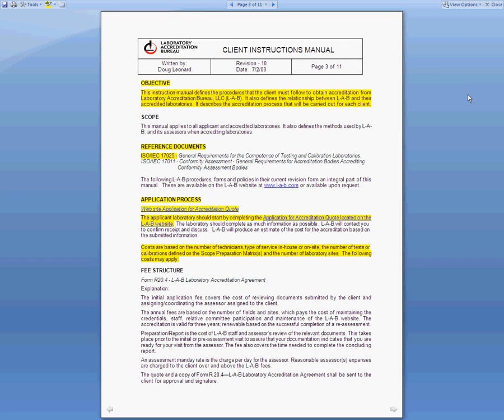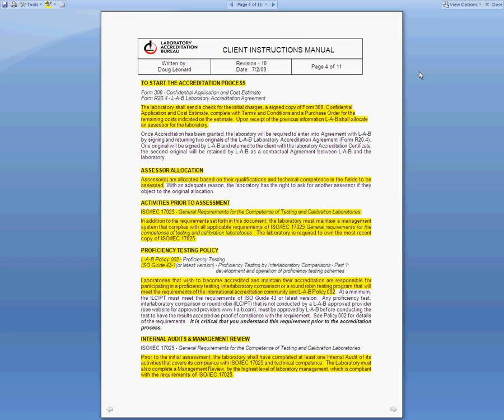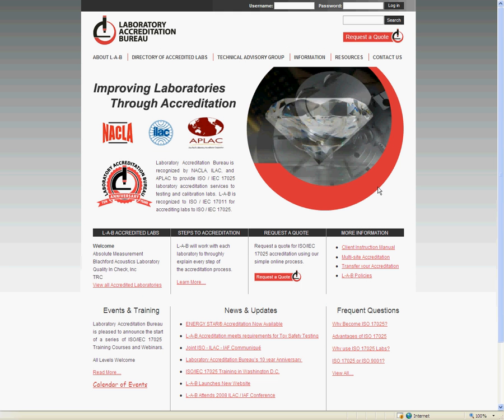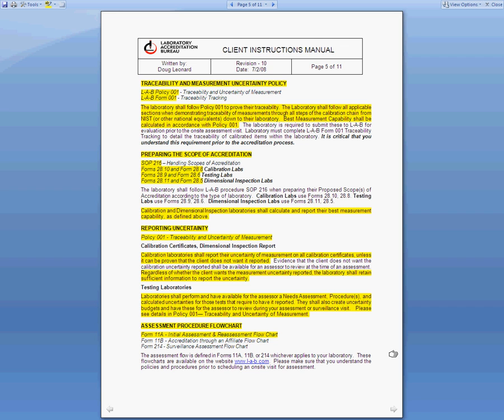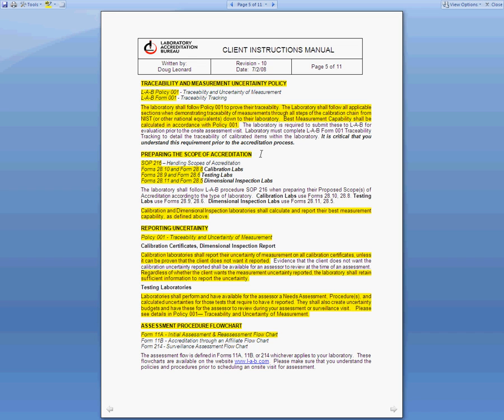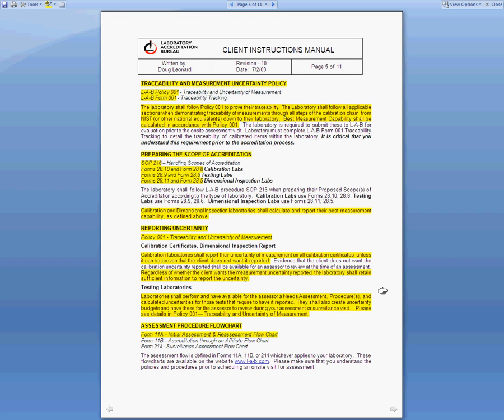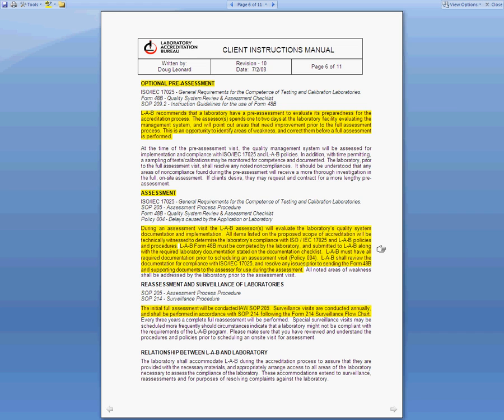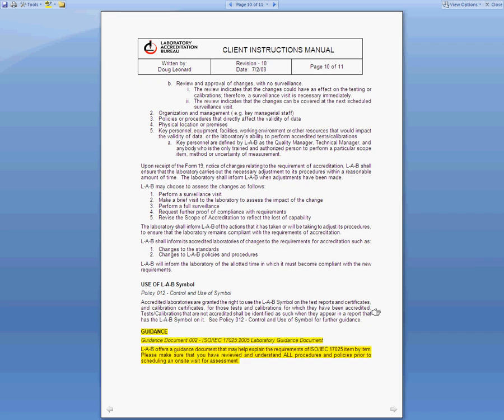Overview of Laboratory Accreditation Bureau's Client Instruction Manual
A brief overview of our client instruction manual.  To get your copy of the manual